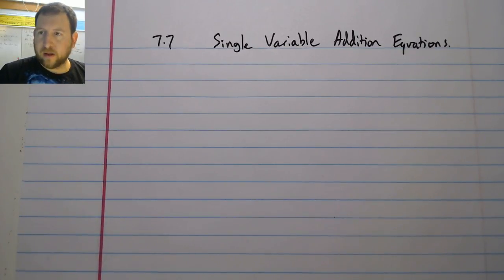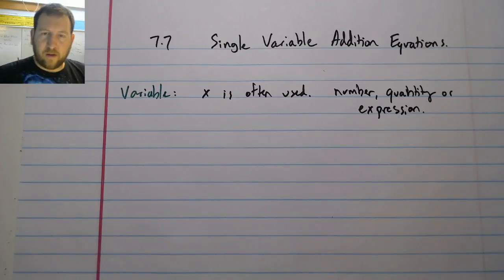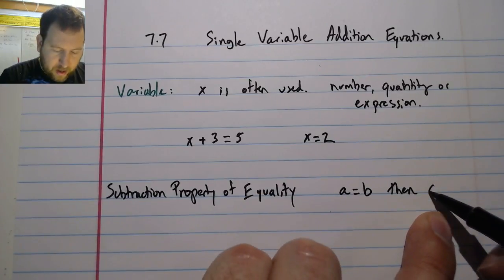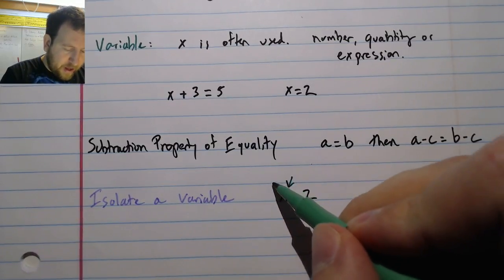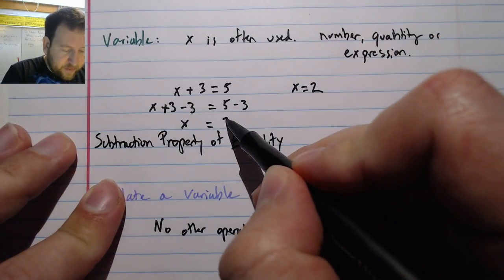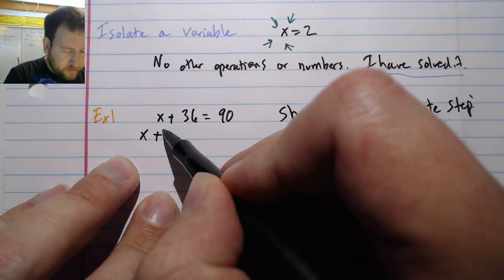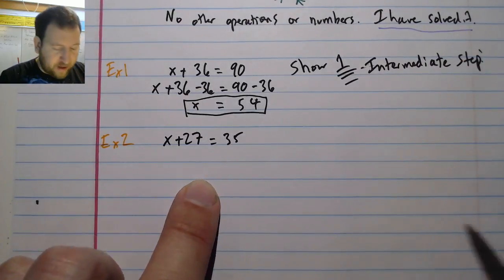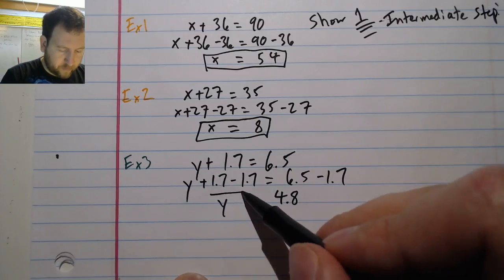7.7. Single Variable Addition Equations